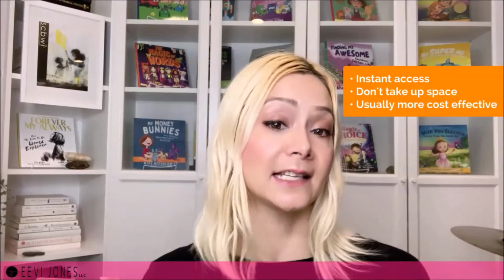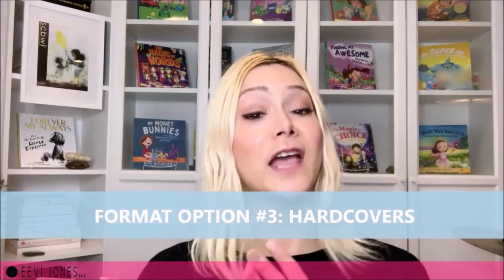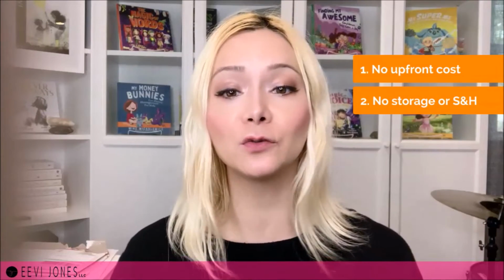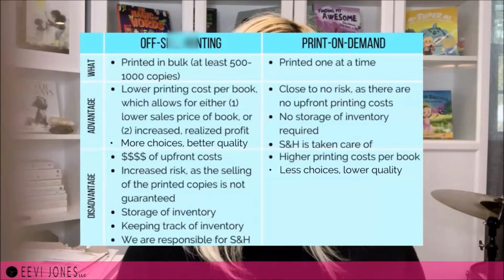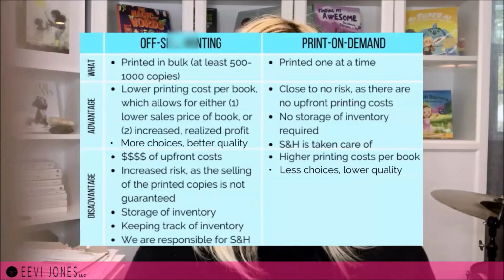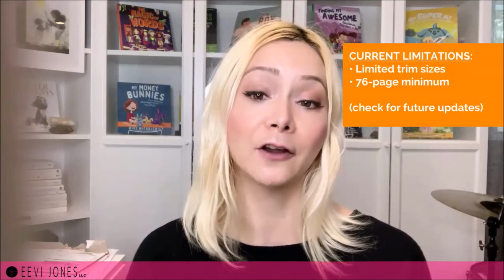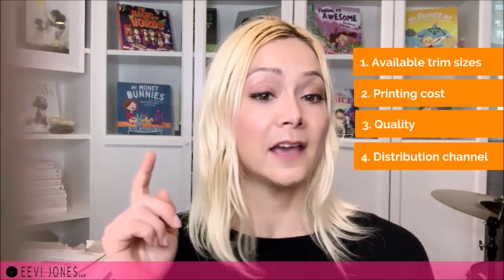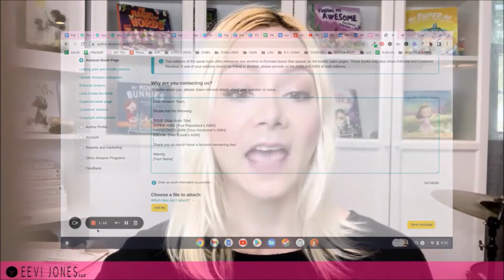Hardcover vs Paperback for your Children's Book - Everything you Need to Know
Should you create a hardcover version of your beautiful children’s book? And if so, where should you go? That's what we will explore in this video.

* NOTE: I keep saying "offsite" instead of "offset" in the video. Sorry about that!

🔹 AMAZON AUTHOR CENTRAL

🔹 FREE Masterclass “The 5 Biggest Mistakes Aspiring Children’s Book Authors Are Making”